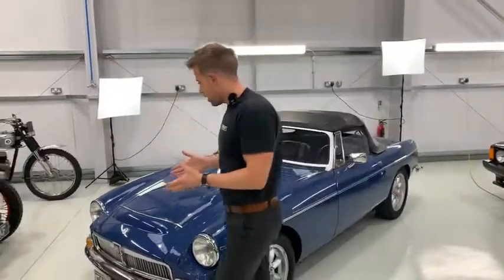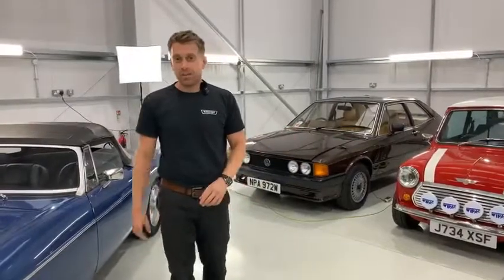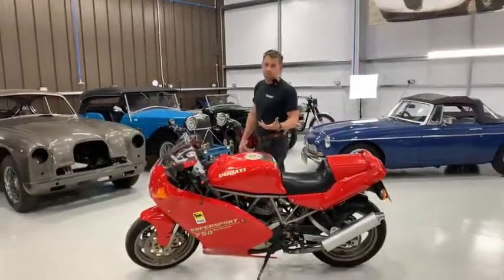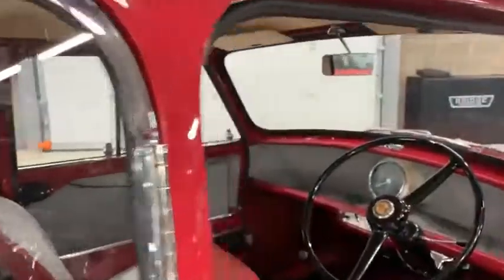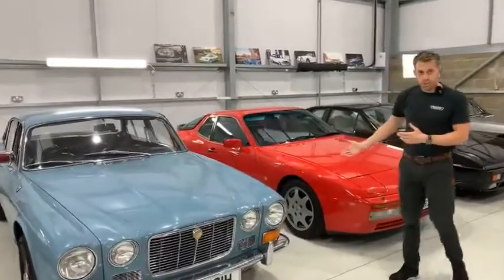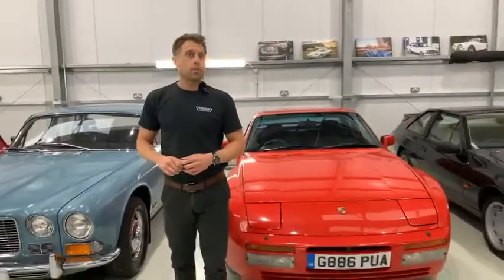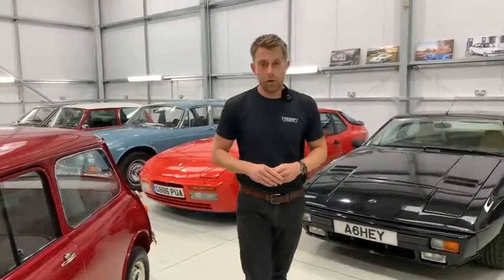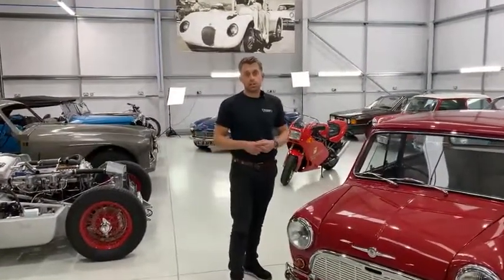Live Walkaround - 1961 Mini, 1994 Ducati and 1970 MGC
You could be our next classic car winner!
18+.
Ts and Cs apply.